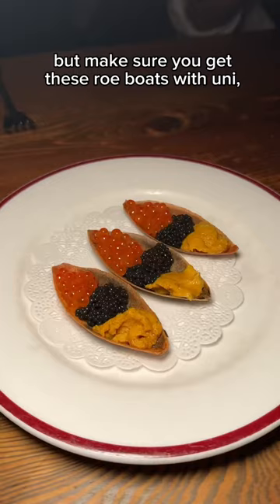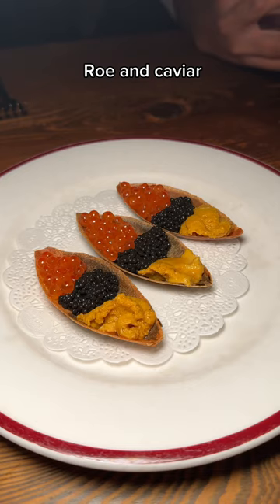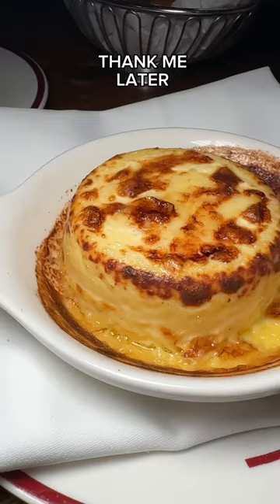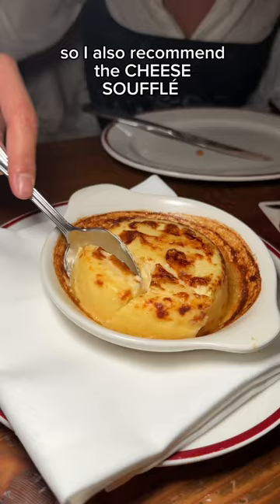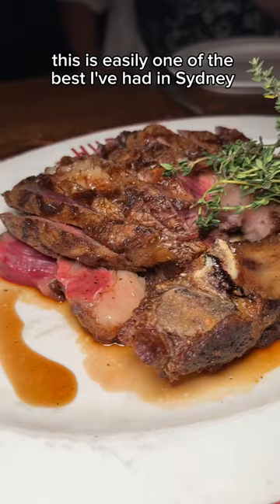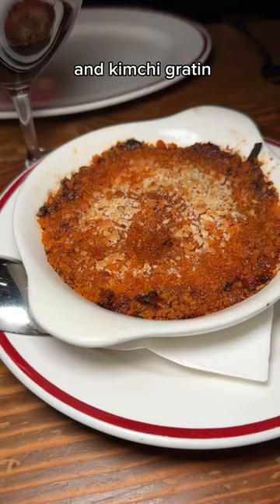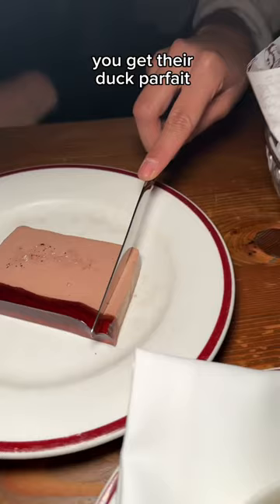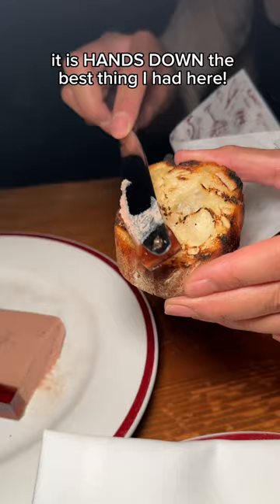Is Restaurant Hubert the BEST French Restaurant in Sydney? 🤔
Hubert Restaurant Sydney, 15 Bligh Street, Sydney

Everything I ordered

Crabe et Espelette
Roe Boat
Duck Parfait
Souffle au Gruyère
T-Bone Maison
Kimchi Gratin